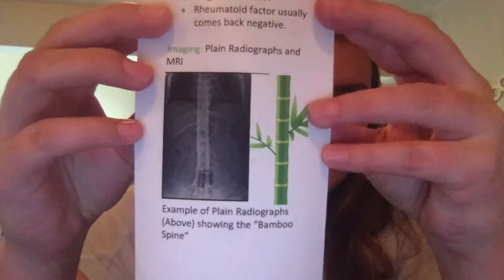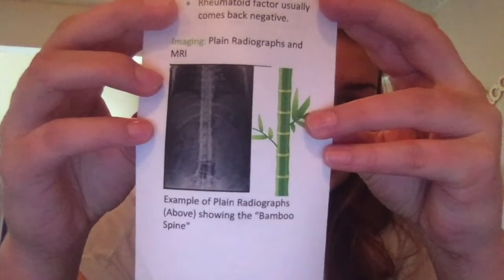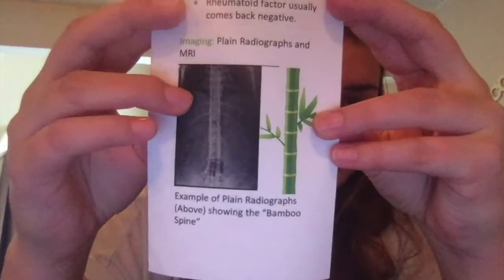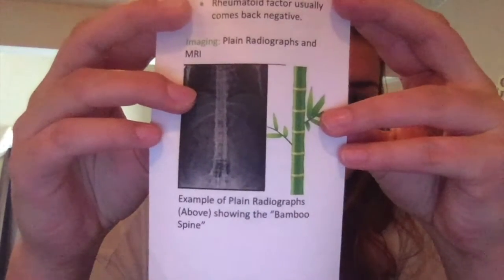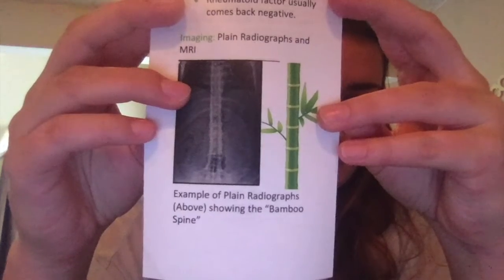LoCoco PTHEG 1519 Video Discussion Ankylosing Spondylitis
Ankylosing Spondylitis Brochure